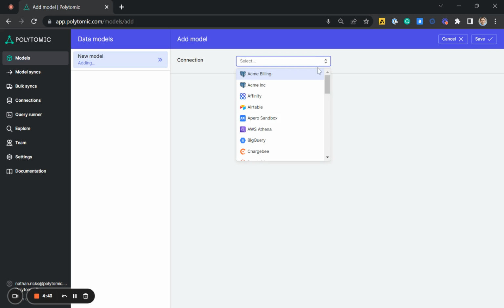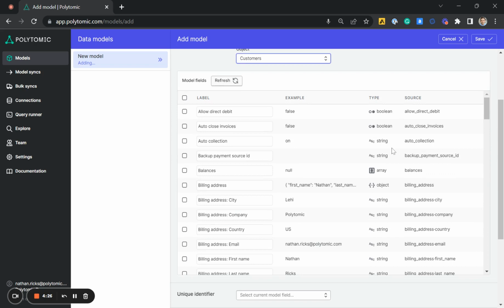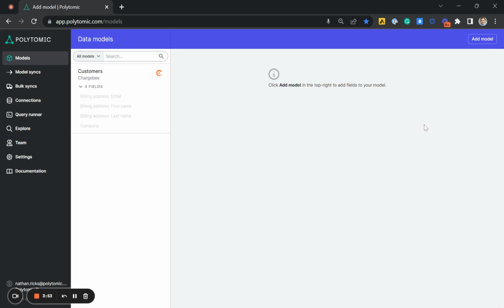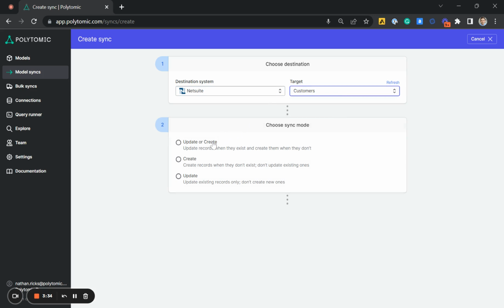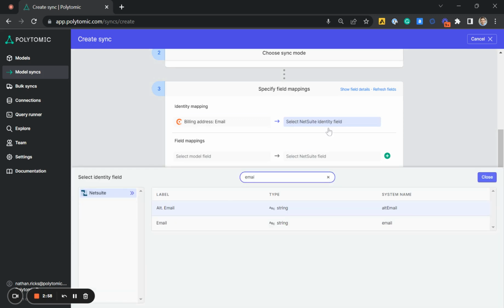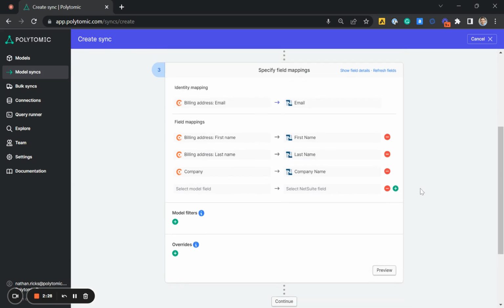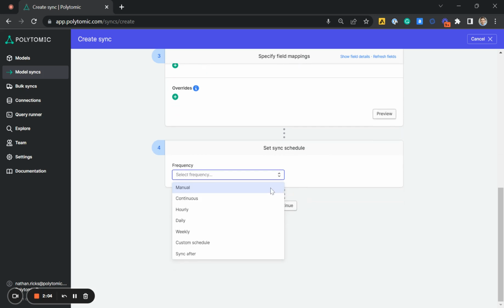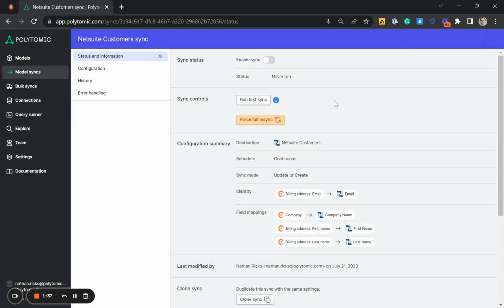Sync Chargebee to NetSuite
See how you can use Polytomic to sync Chargebee to NetSuite in under five minutes.